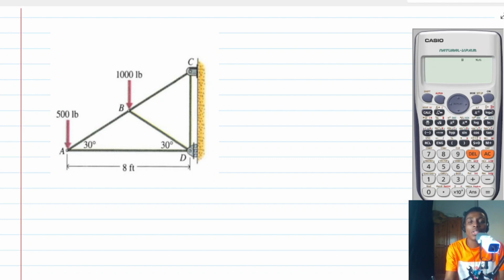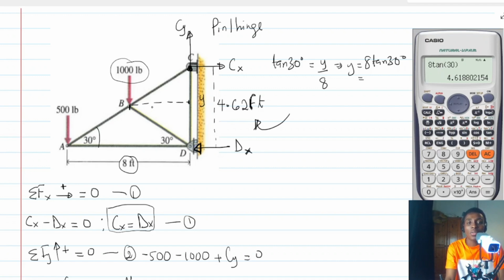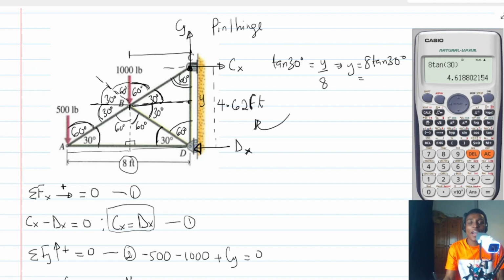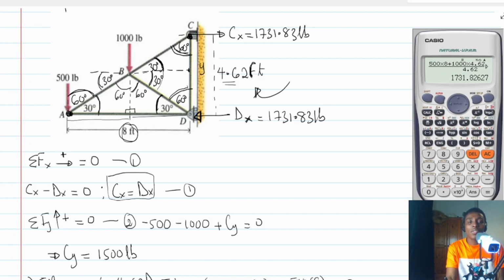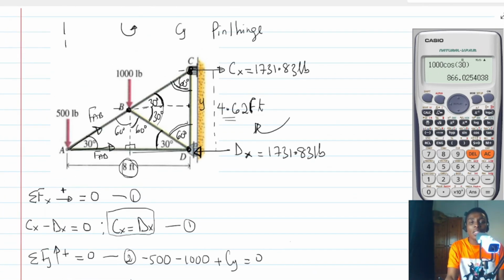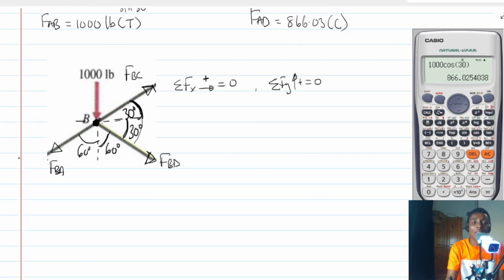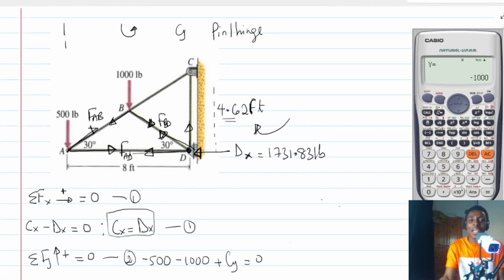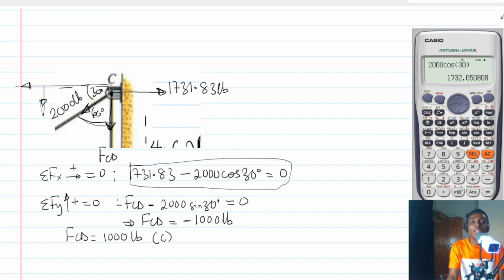Truss Analysis, method of joint. problem 2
In this video, you will learn about how to find the members in the truss using the method of joints.